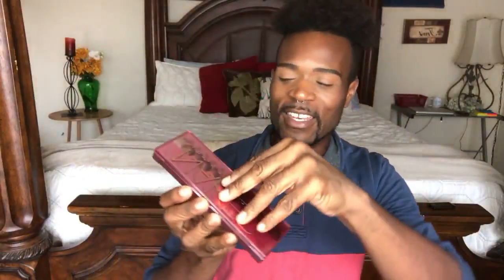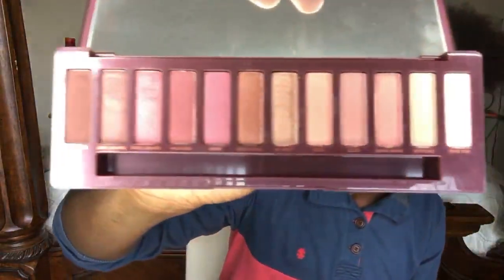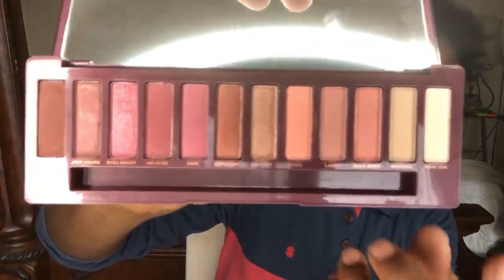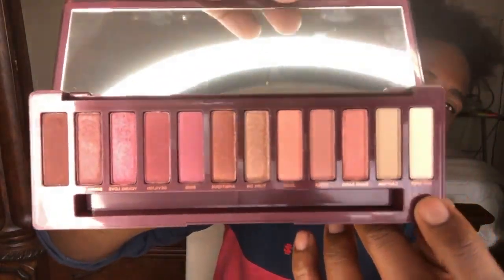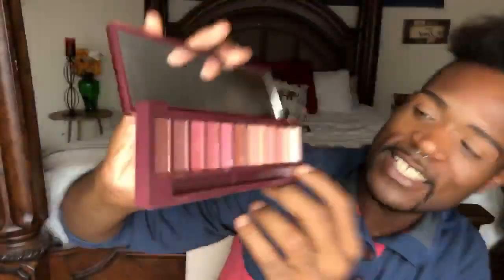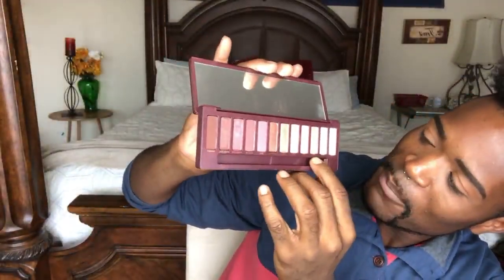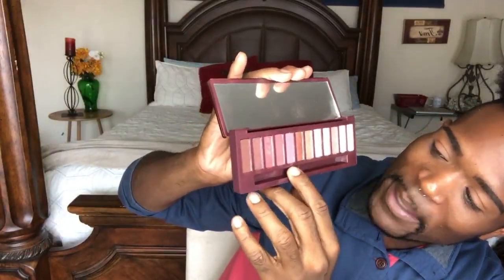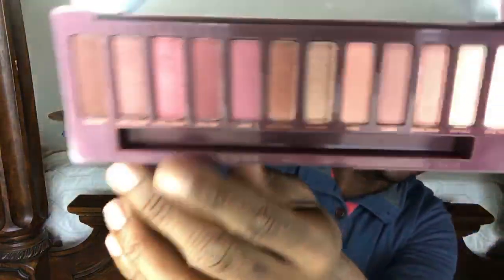Urban Decay Naked Cherry Palette Live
Join Jay Iziah as he does some makeup looks using the New Urban Decay Naked Cherry Palette!